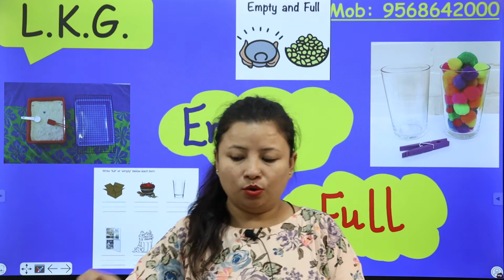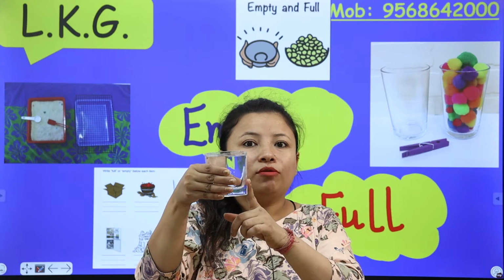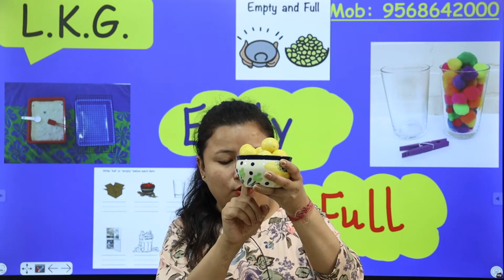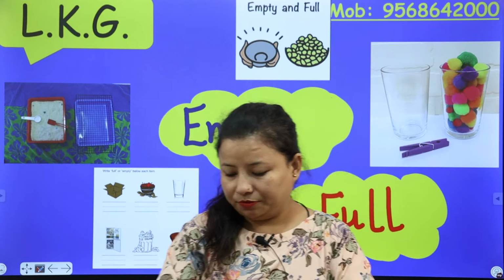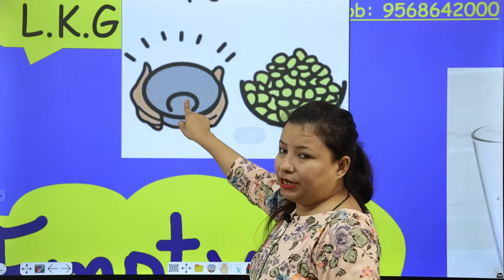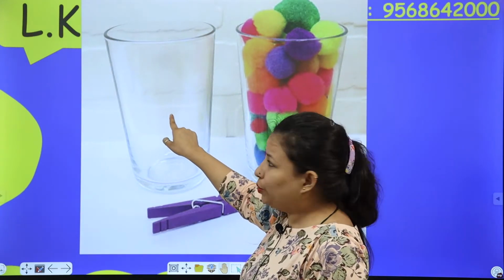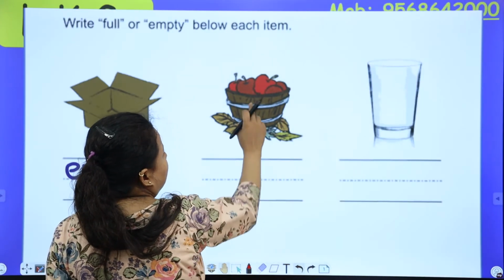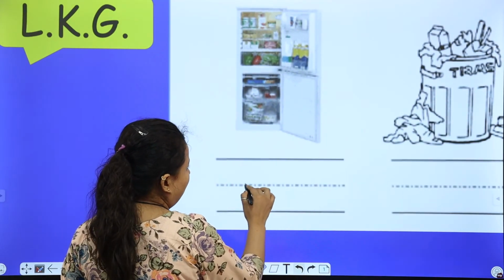Empty and Full Concept | English Activity For L.K.G.| Vocabulary Learning